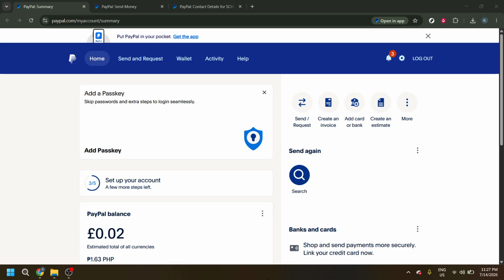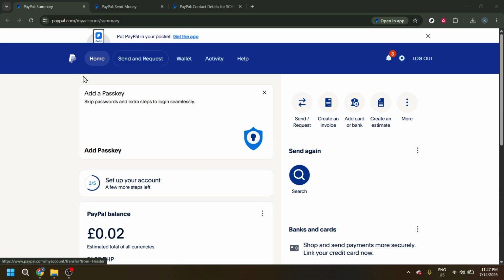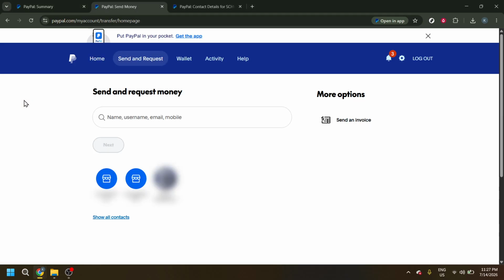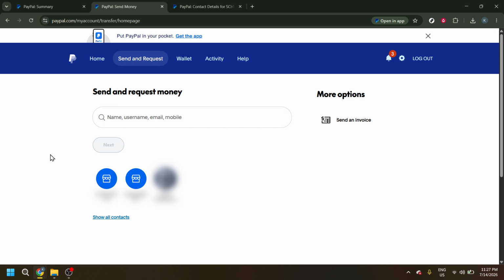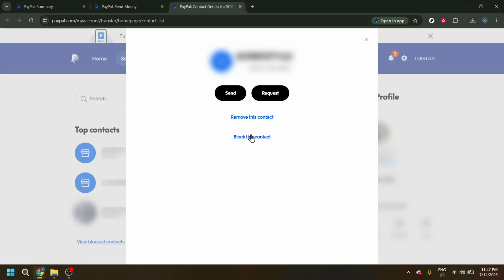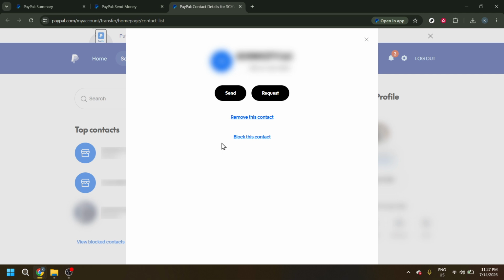How to Blocked Contact in Paypal (Step By Step 2026)